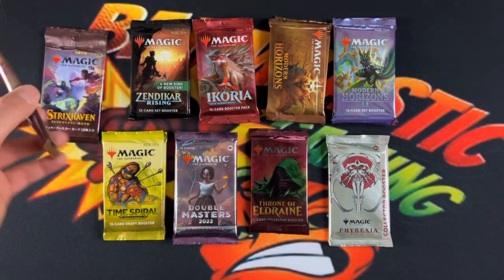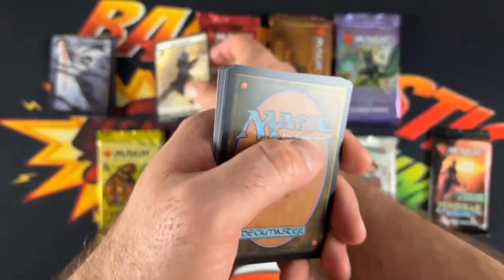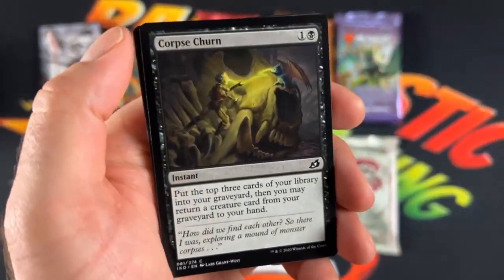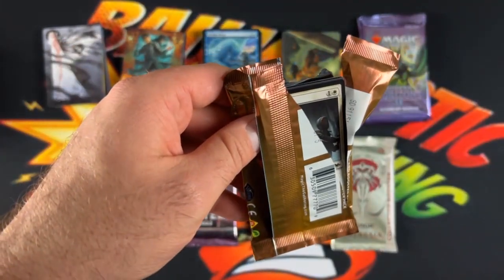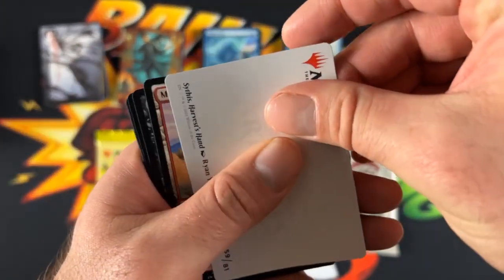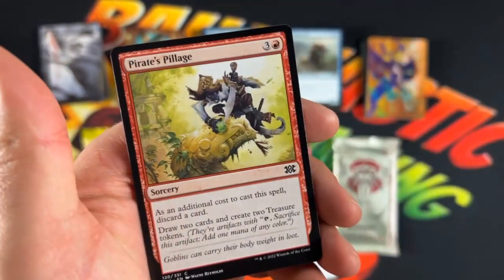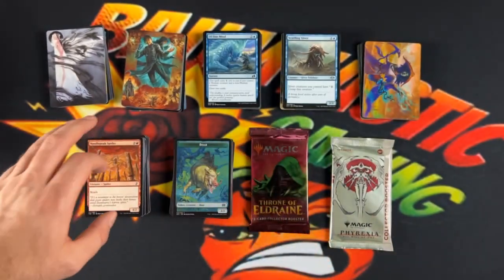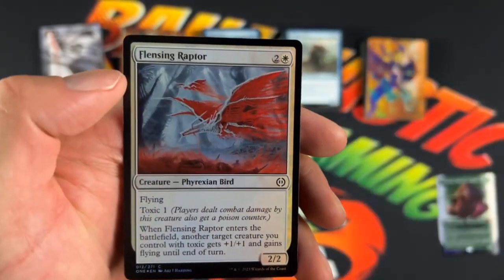Random Magic Packs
We had a couple of random packs lying around and created an opening video. Hope yall enjoy this one!